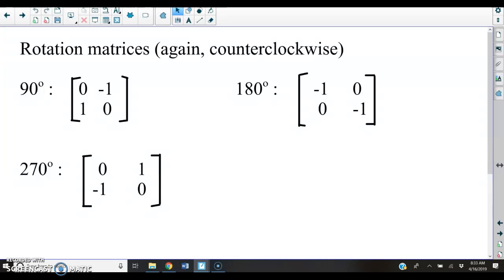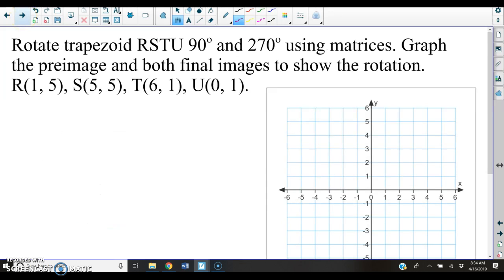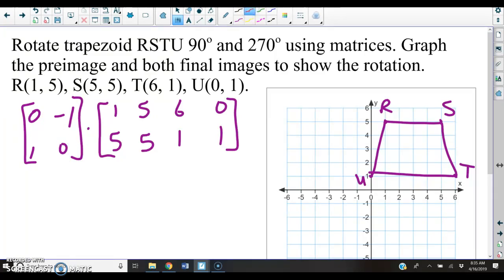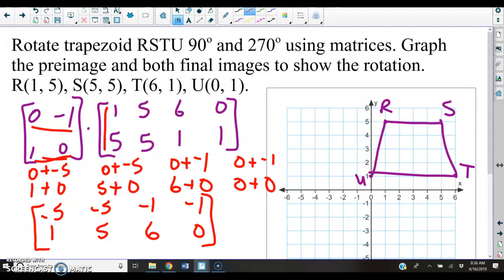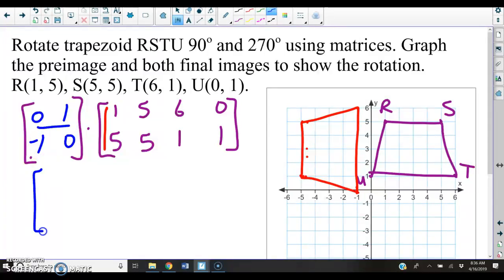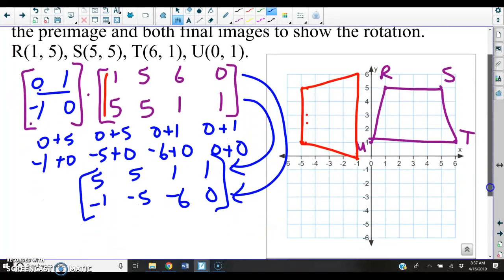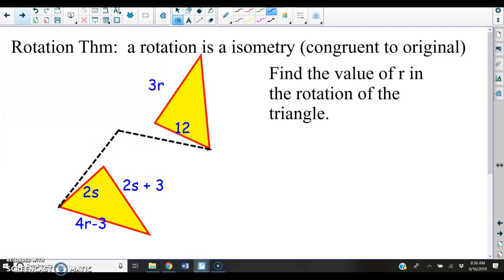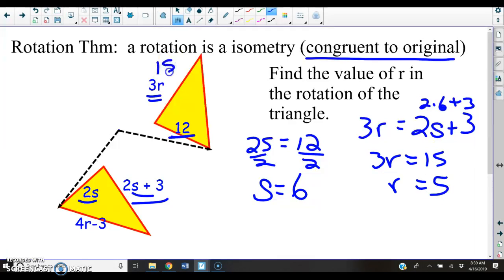Geom L 9-4 day 2